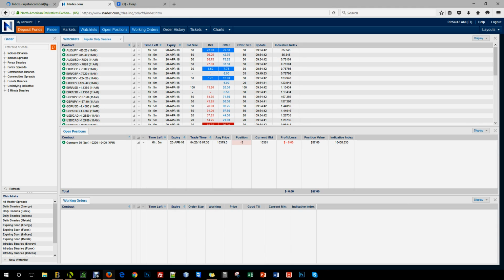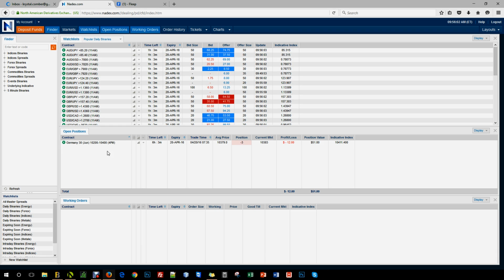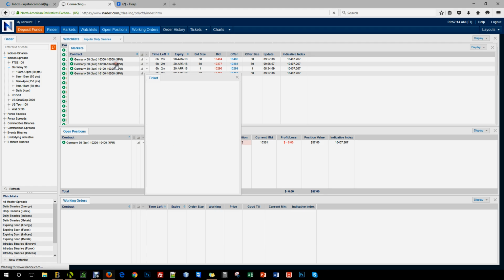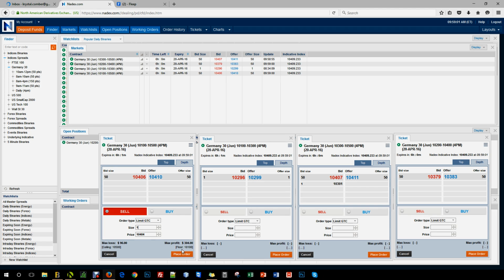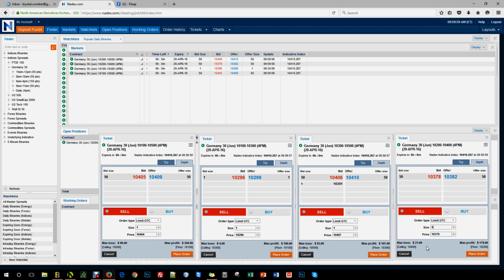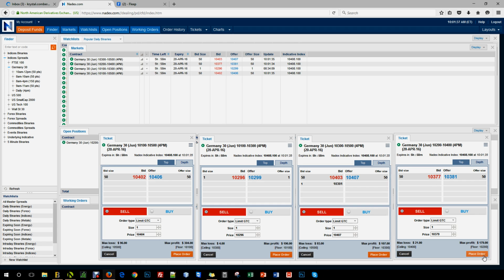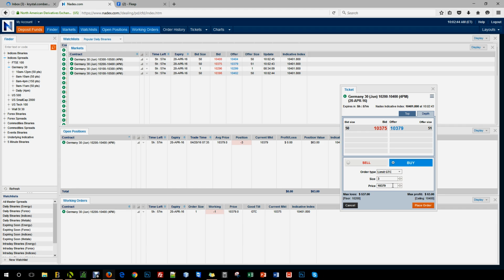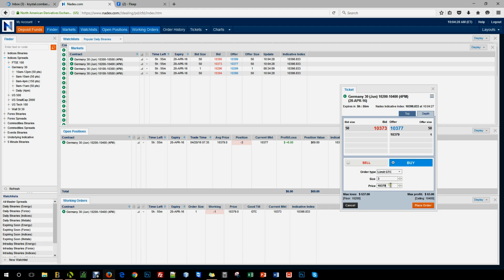How To Enter And Exit A Spread On Nadex